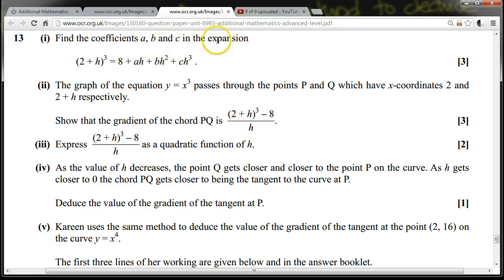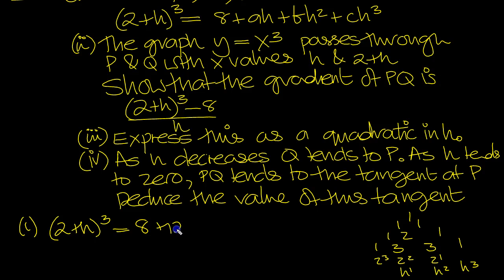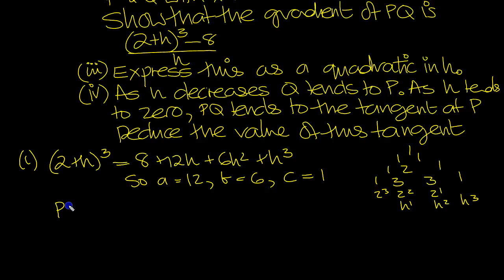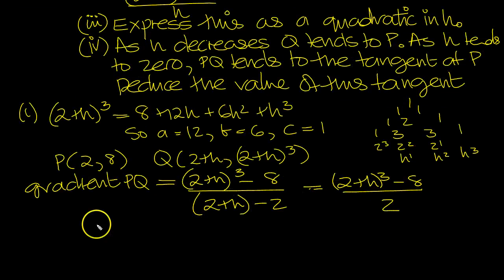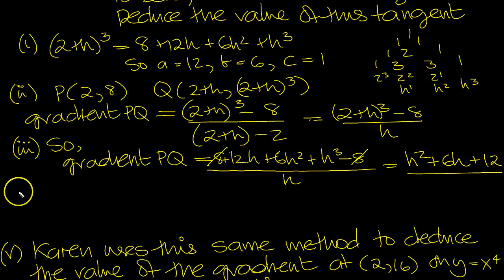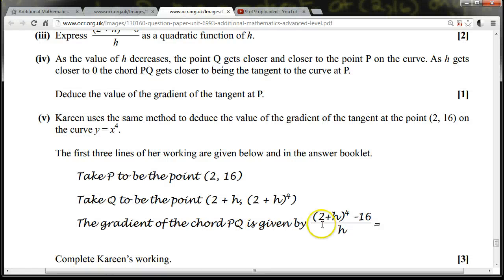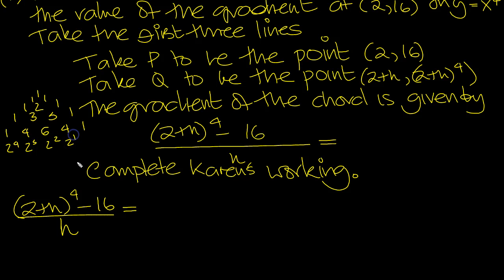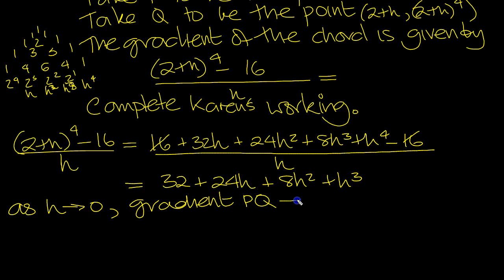Additional Maths OCR June 2012 Q13